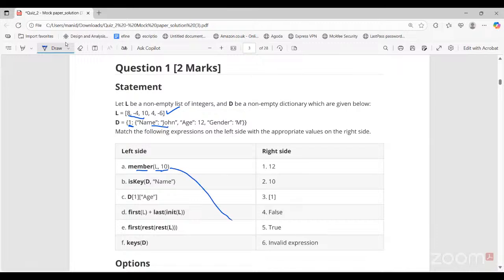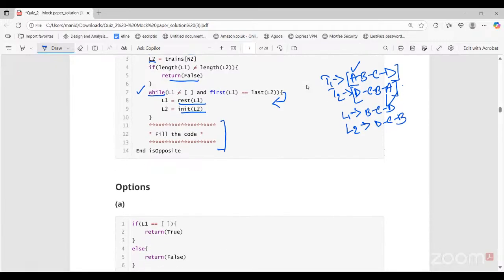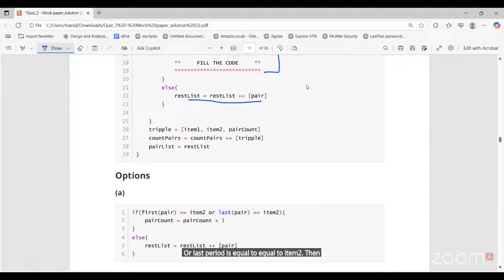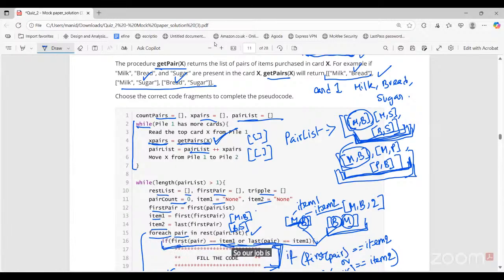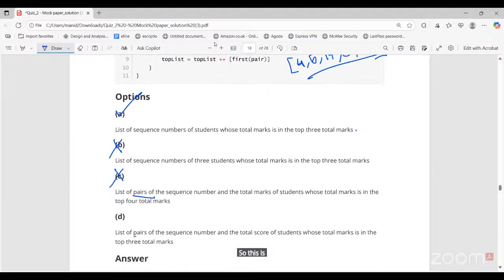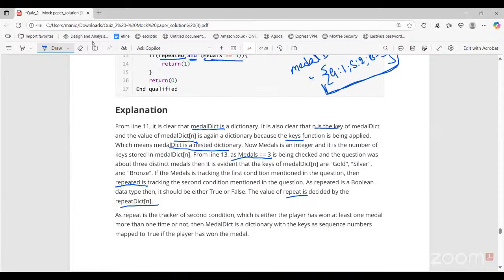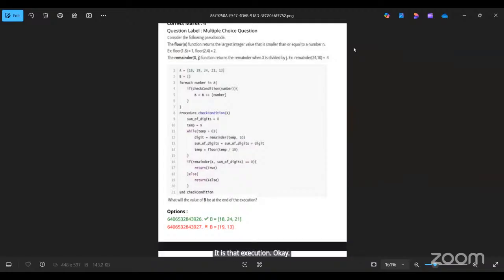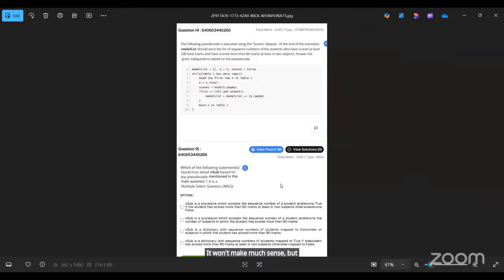Quiz 2 Revision Session 2- CT